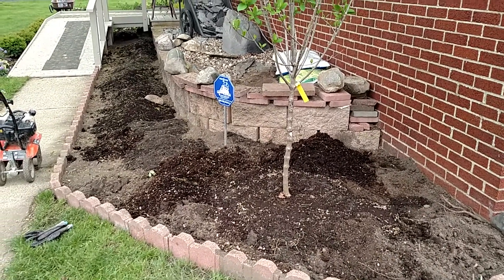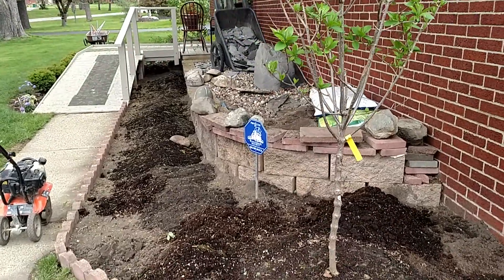Garden Tour: Renovating an Old Garden PART 3! | Garden Progress with The Garden Gal!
Garden prep is done and soil amendments are in. Let's plant!